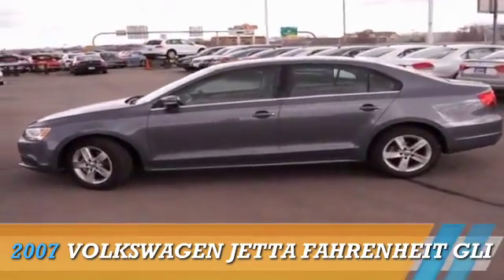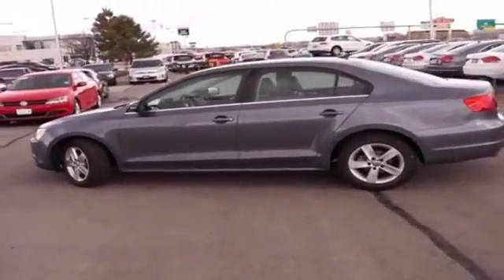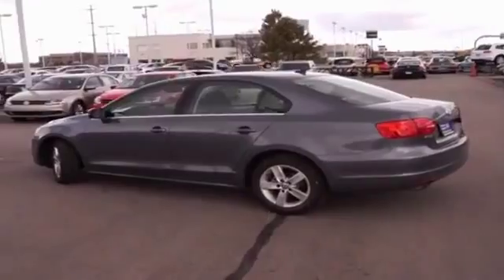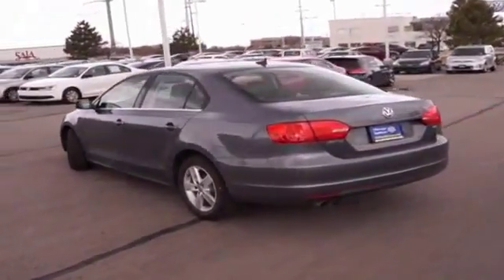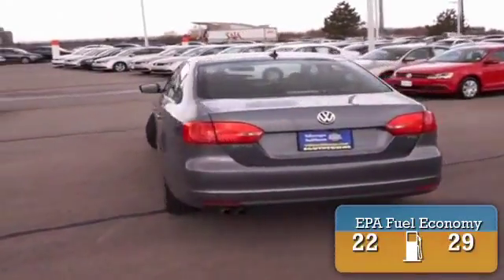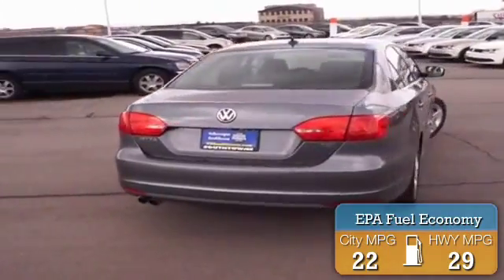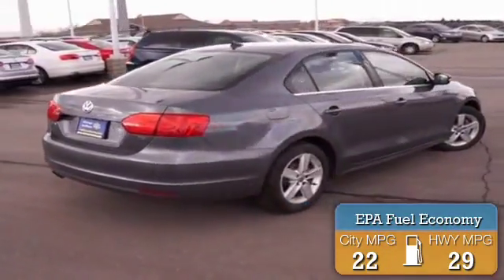2007 Volkswagen Jetta 70936A - Sandy UT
Phone:
Year: 2007
Make: Volkswagen
Model: Jetta
Trim: Fahrenheit GLI
Engine: 2.0 liter 4 cylinder FWD
Transmission: Automatic
Color: Black
Mileage: 69168
Address:
VIN:3VWWJ71K37M099045